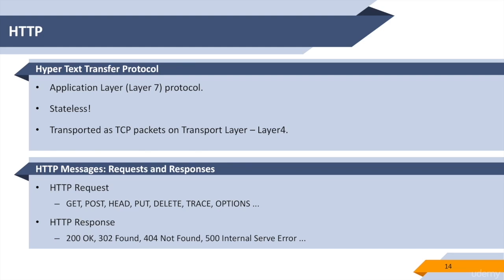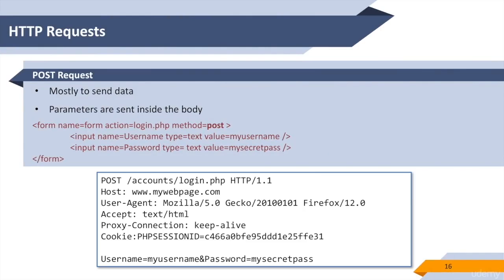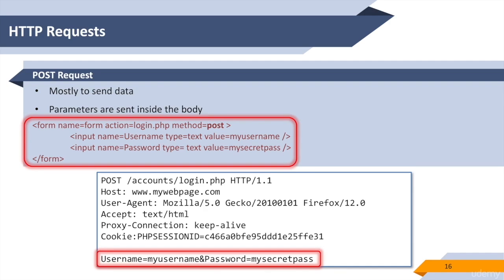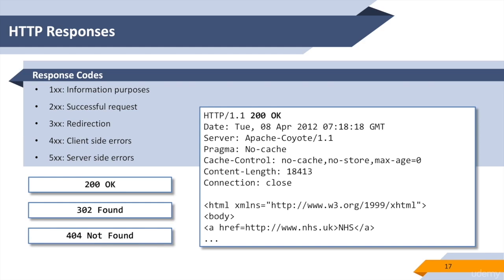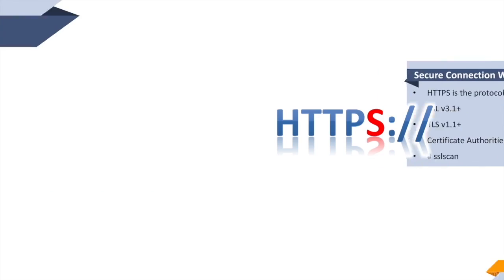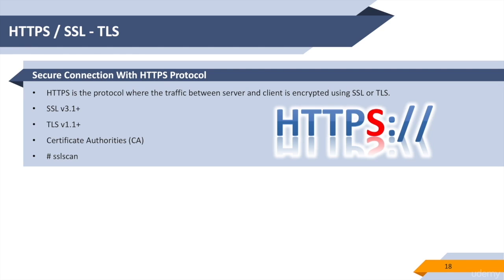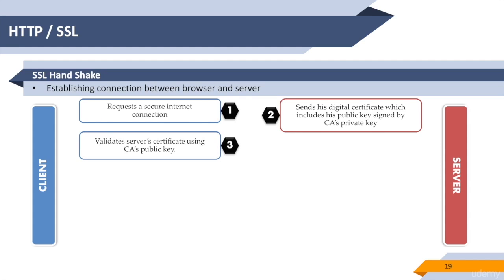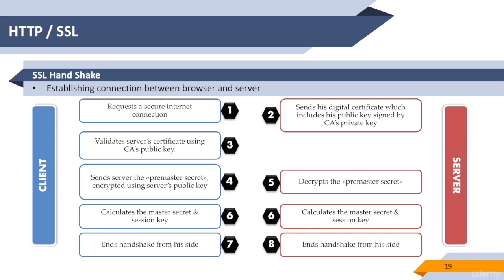2 HTTP Protocol Basics and SSL